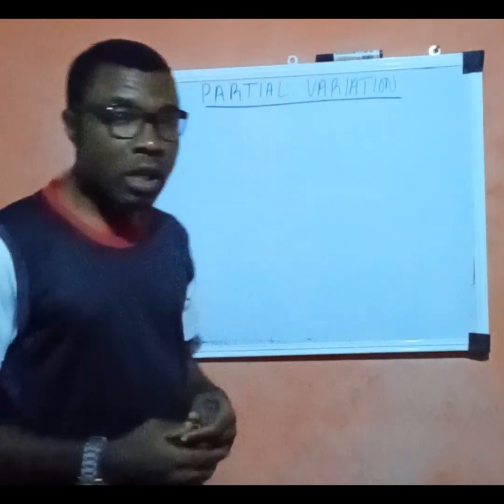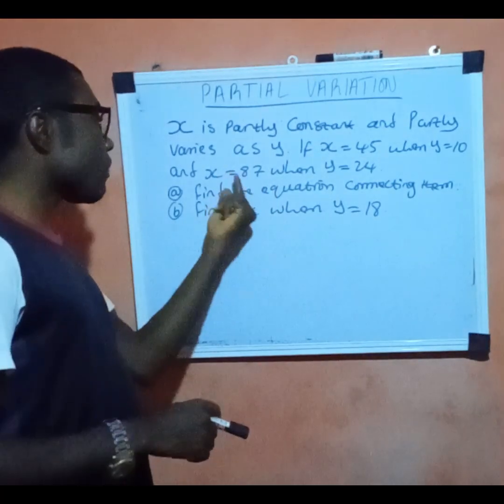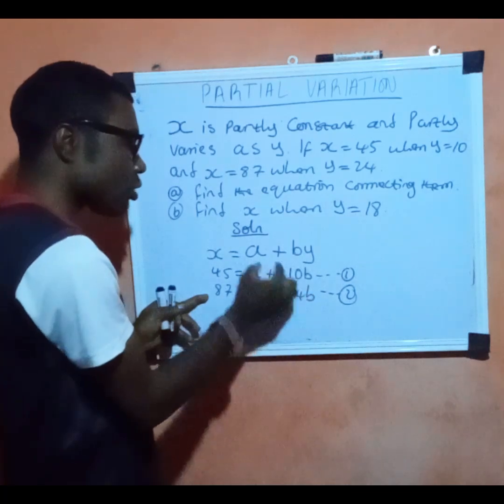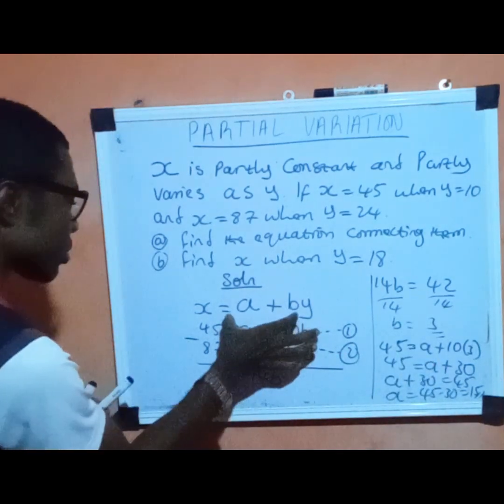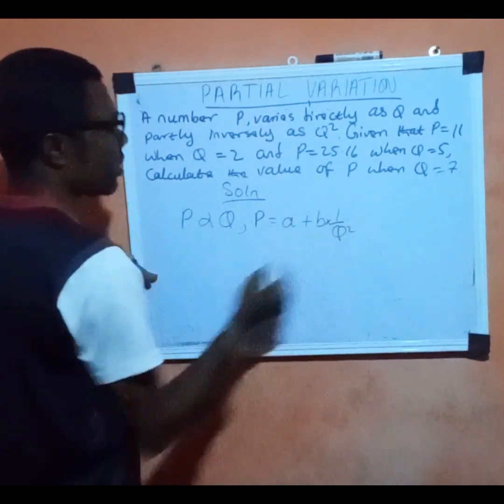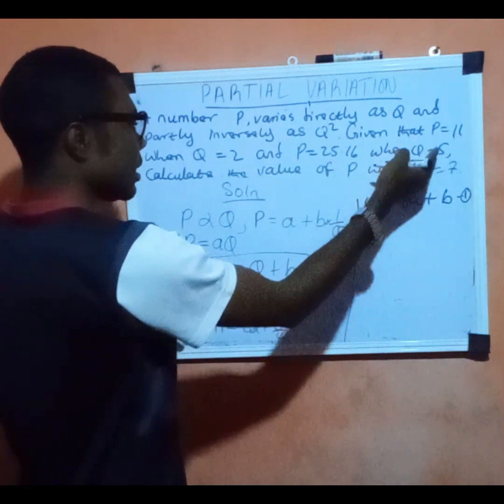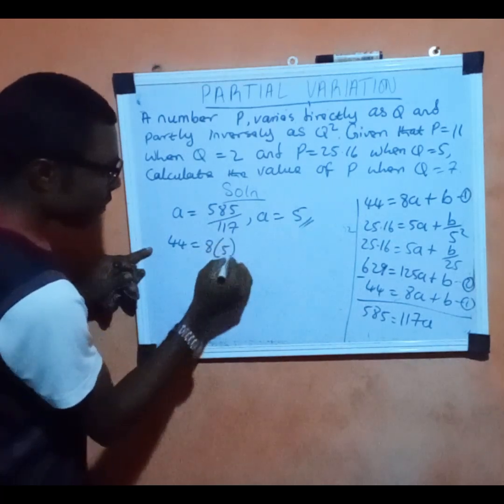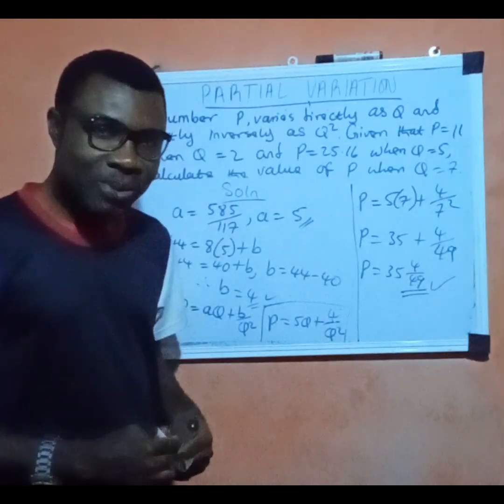PARTIAL VARIATION@engrhyno7464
Partial variation simplified, with example questions solved.